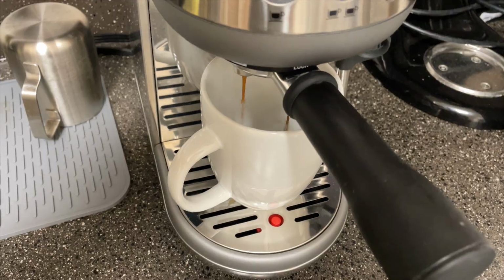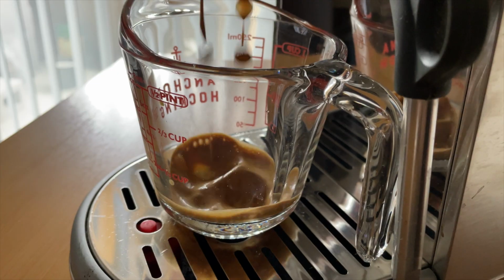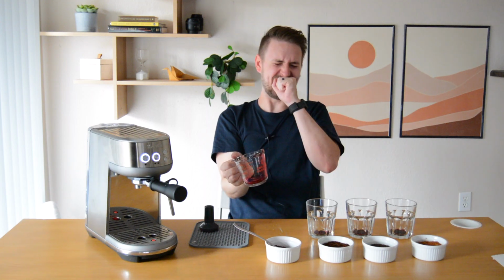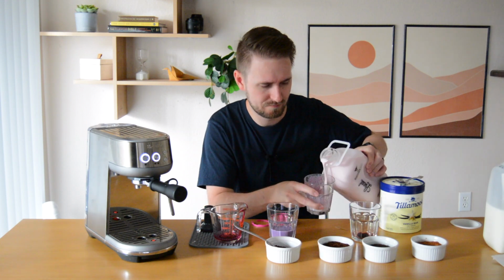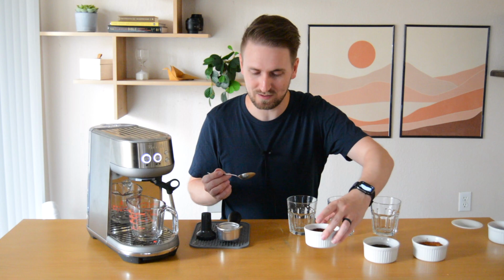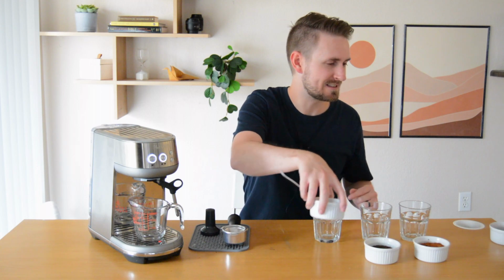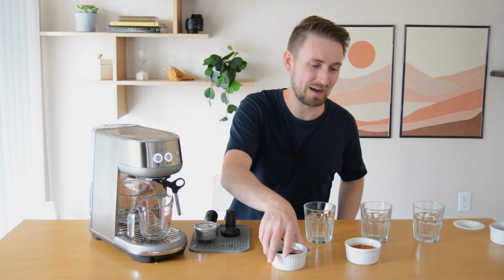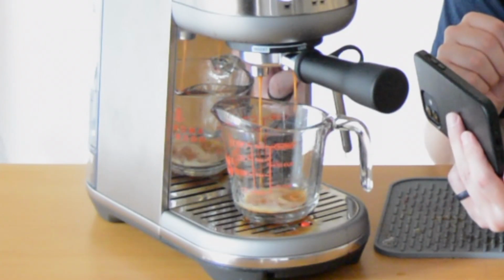Putting Weird Ingredients in My Espresso Machine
I try using alternative ground up ingredients in my espresso machine to look for the next new culinary discovery. My espresso machine will never be the same after this...

• Music used •